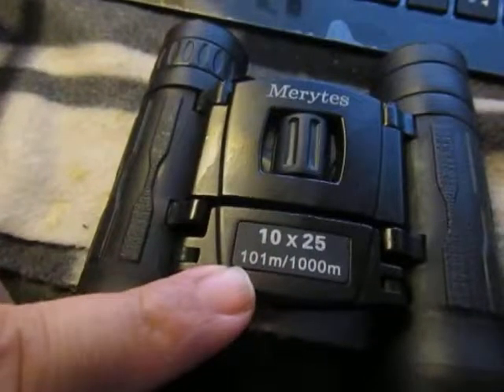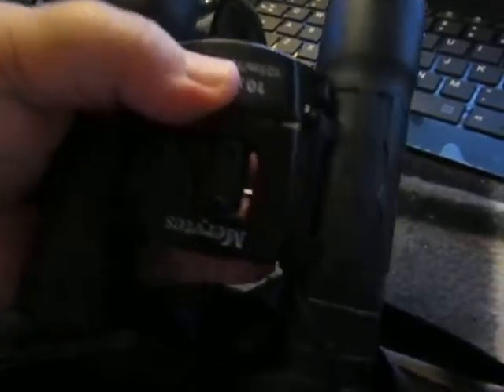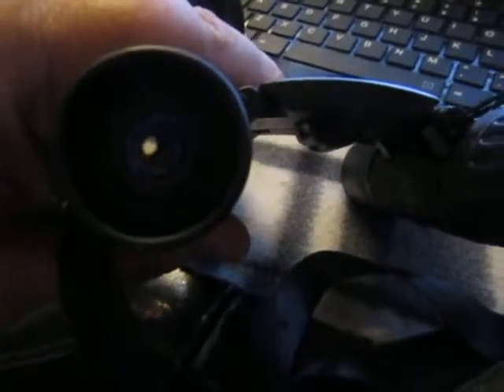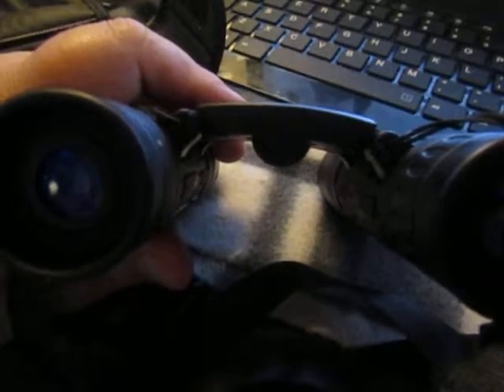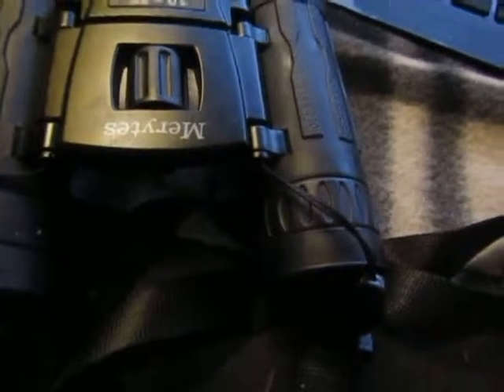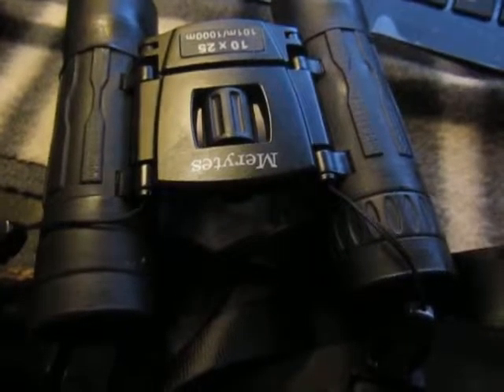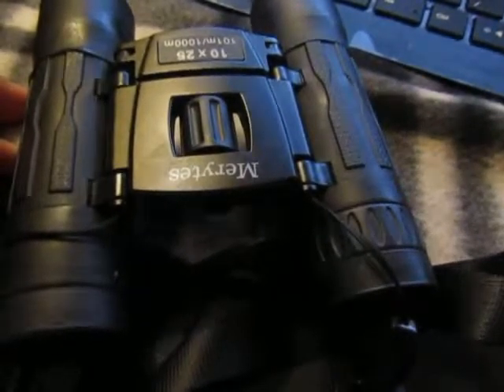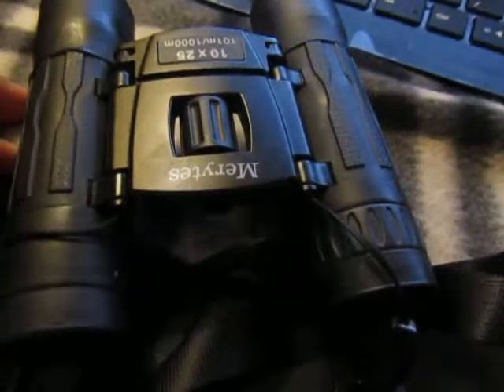Merytes Binoculars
Merytes Binoculars PortableBinoculars Compact w/10x25 magnification & carrying case. Complimentary product received for evaluation purposes.